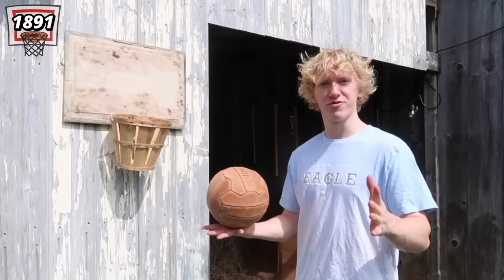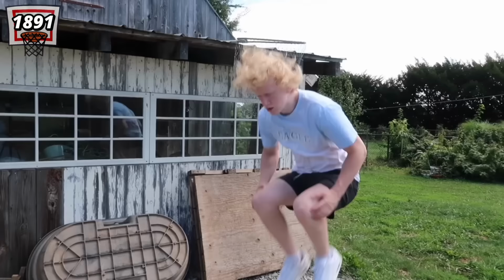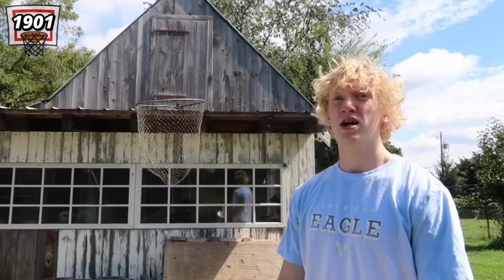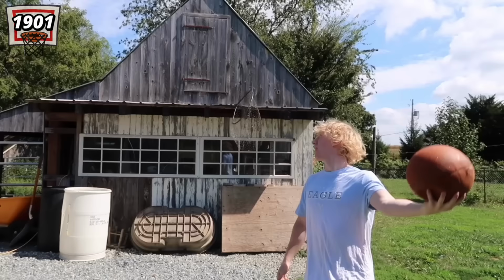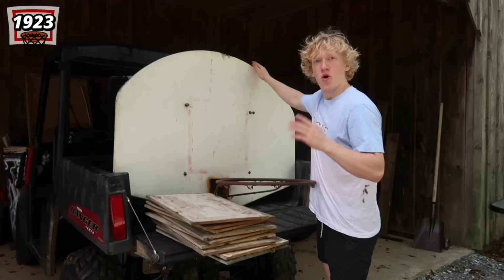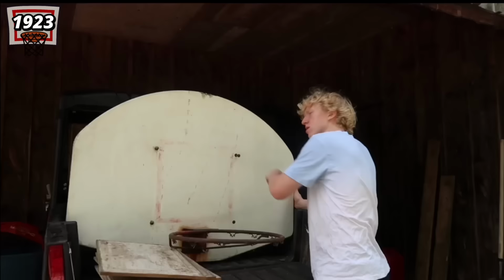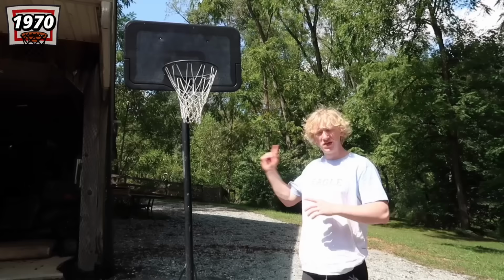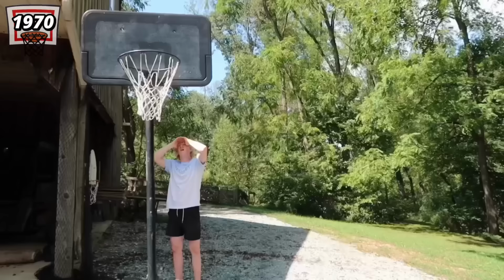Oldest VS Newest Basketball Hoop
If your reading this comment “POPCORN”